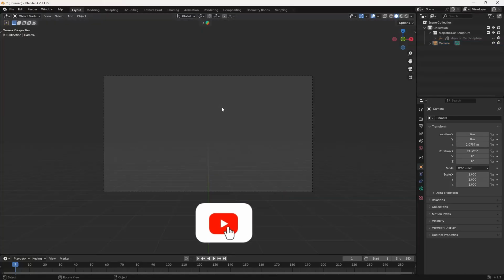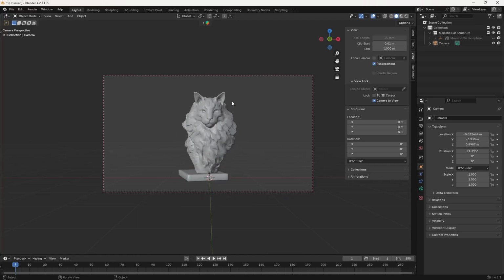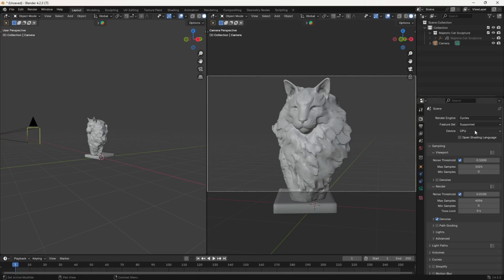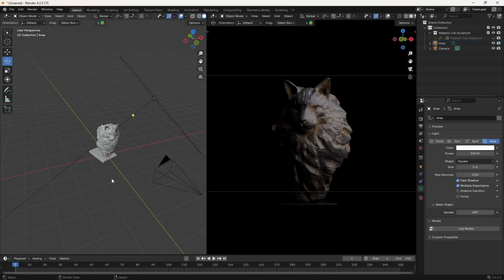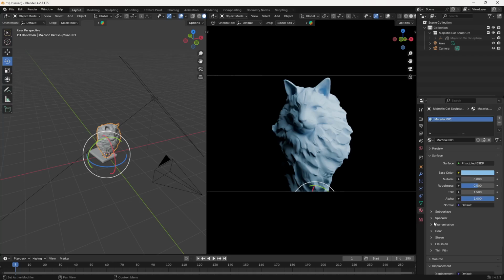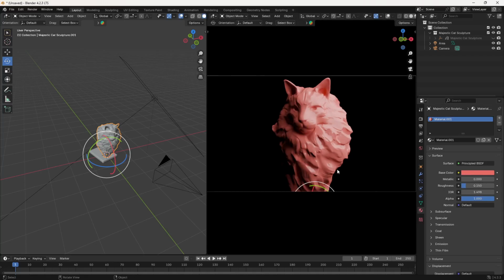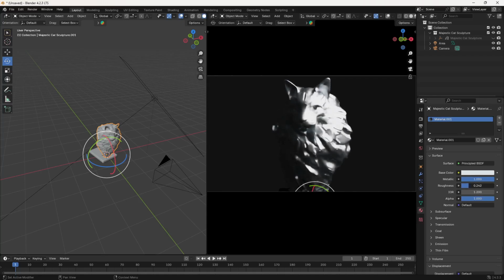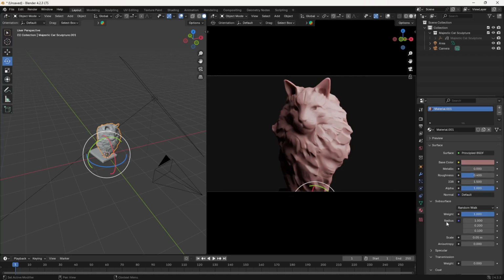Learn the BASICS of Material Shading in BLENDER 4.2 (Part 1)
Welcome to our Blender 4.2 tutorial! In this video, we’ll cover the basics of materials and show you how to create stunning glass, metal, plastic, and clay textures. Perfect for beginners, this step-by-step guide will help you understand the principles of material design in Blender. Join us and elevate your 3D creations!